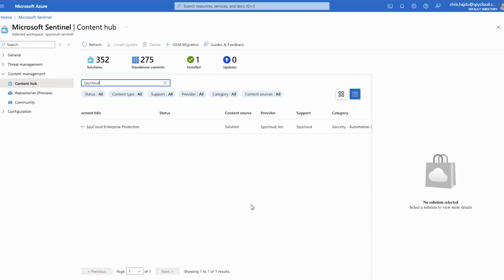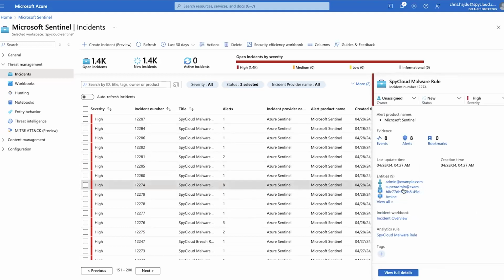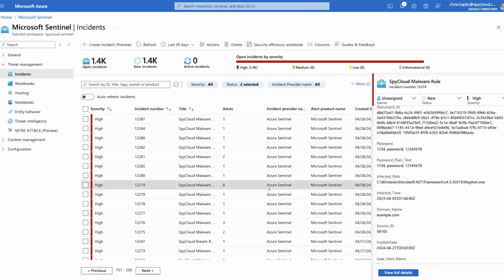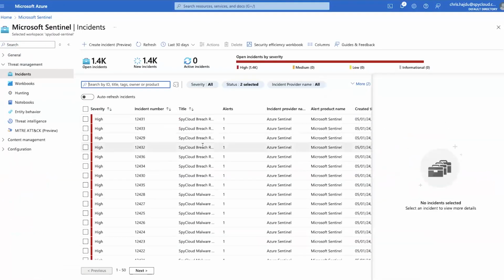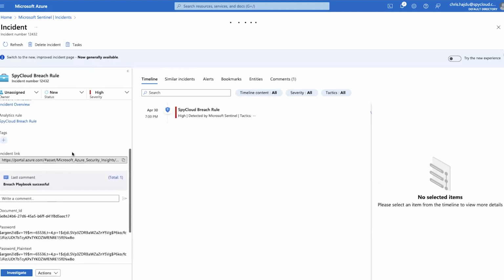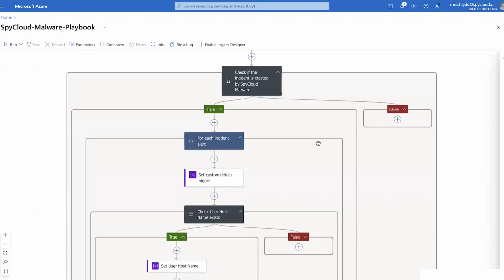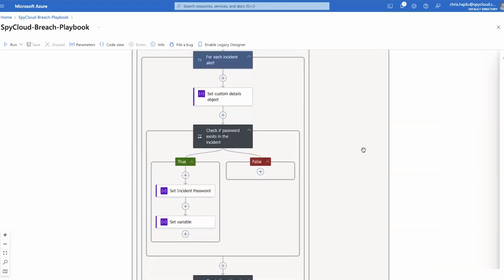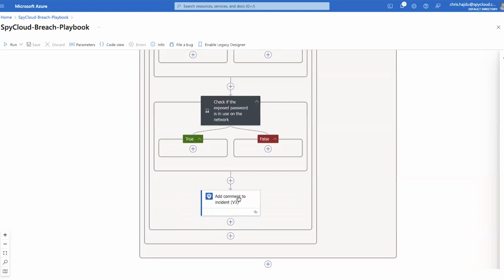SpyCloud Integration for Microsoft Sentinel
If you're a Microsoft Sentinel customer, you can leverage this integration to triage incidents using SpyCloud’s darknet insights directly in Microsoft Sentinel. The integration features:
- Built-in playbooks: Eight built-in incident response playbooks run on incident triggers and fetch all relevant high-priority breach and malware records for your watchlist
- Custom automation: Call SpyCloud’s API directly to gather enriched data for specific incidents, enhancing automation for responding to breached credentials and malware exposures
- Easy set-up: Leverage the Solution Pack via Microsoft’s Marketplace for a full integration. Just load the integration, enter your API Key, and start safeguarding employee identity credentials

SpyCloud Enterprise Protection for Microsoft Sentinel requires a Microsoft Power Apps or Power Automate plan with custom connector feature, along with an active Azure subscription.